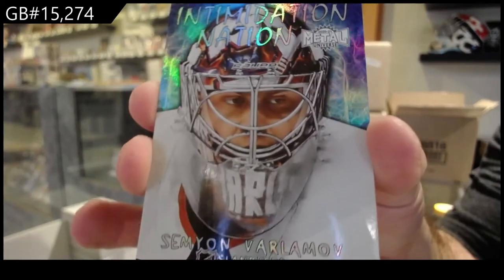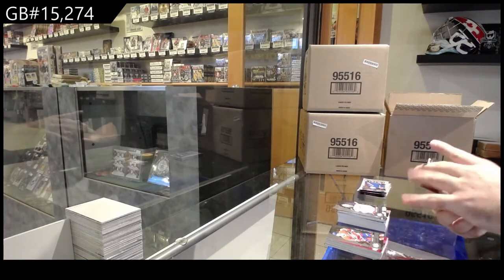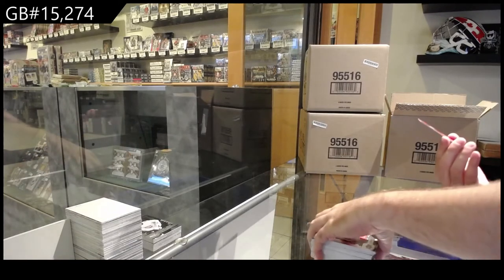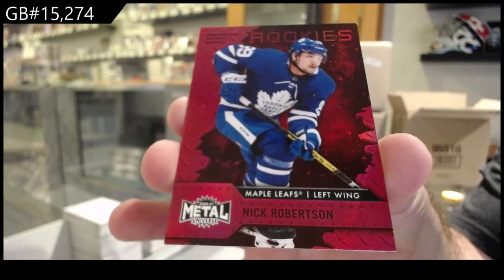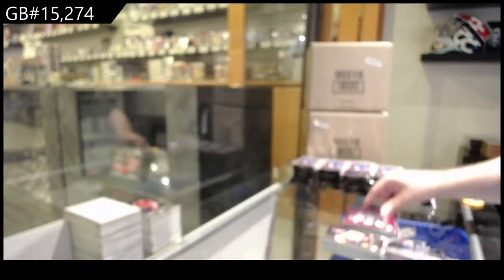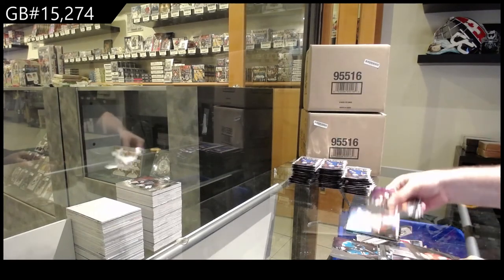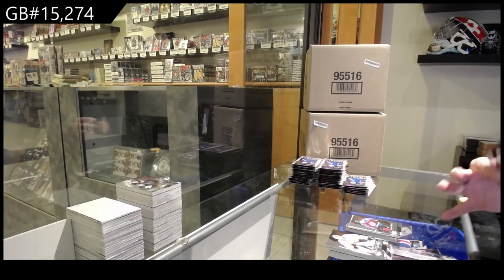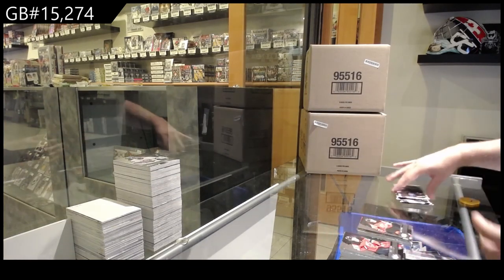20-21 UD SkyBox Metal Universe Hockey 8 Box Case Break - C&C GB #15,274